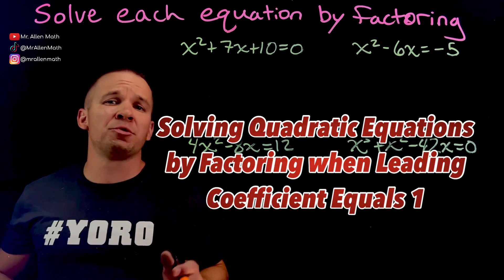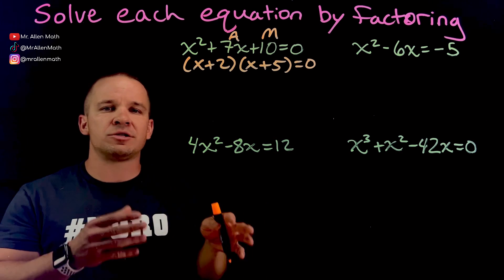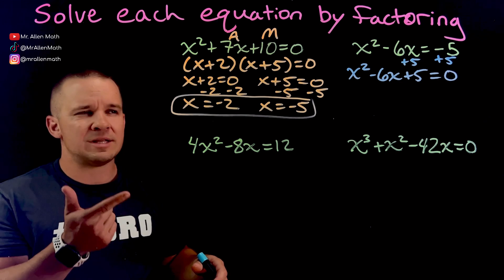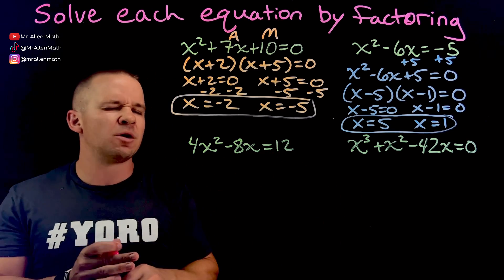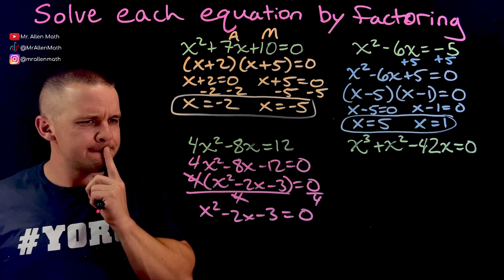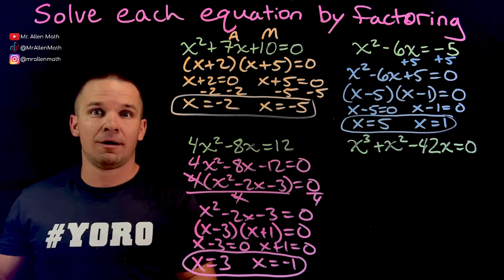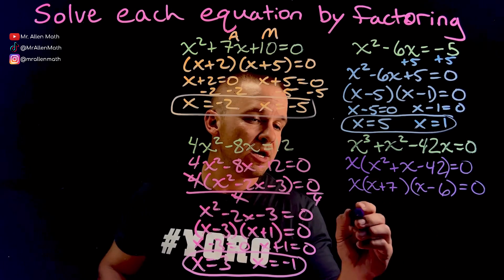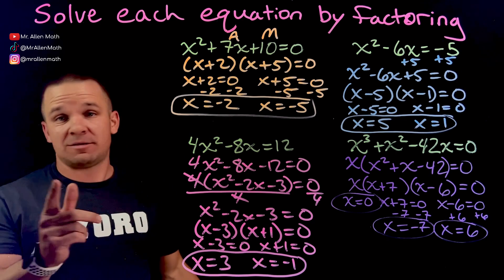Solving Quadratic Equations by Factoring when Lead Coefficient is 1